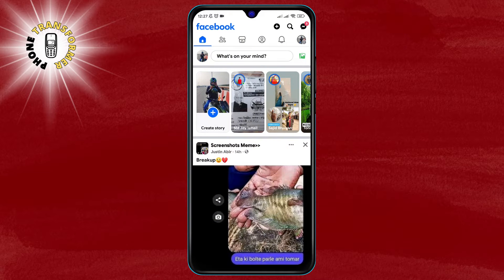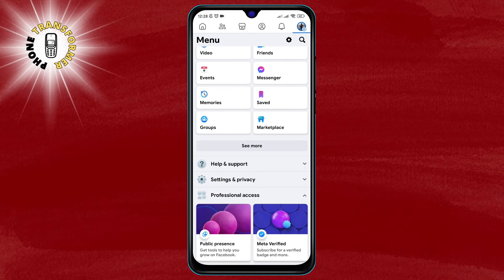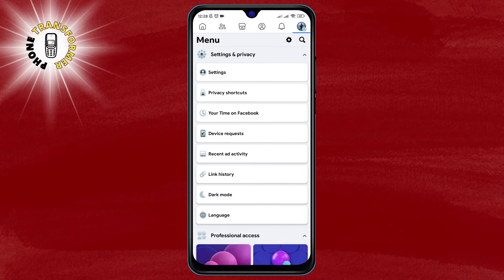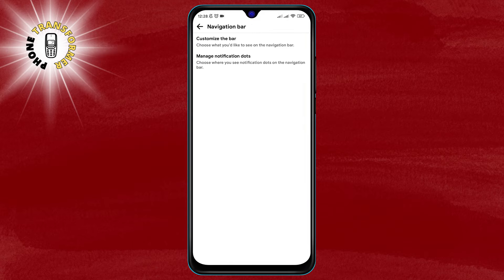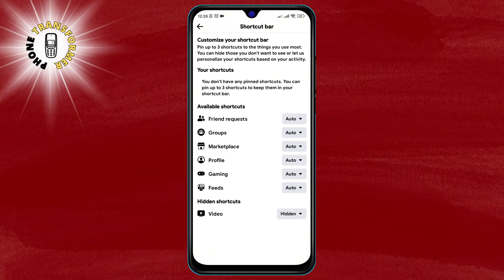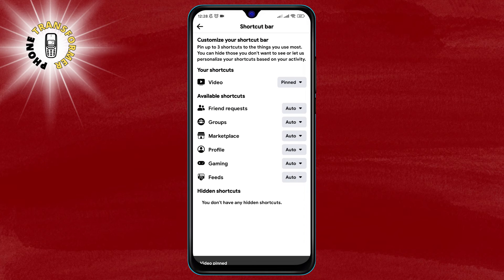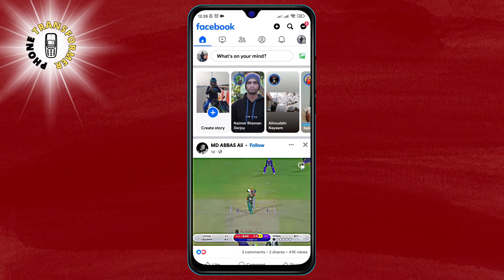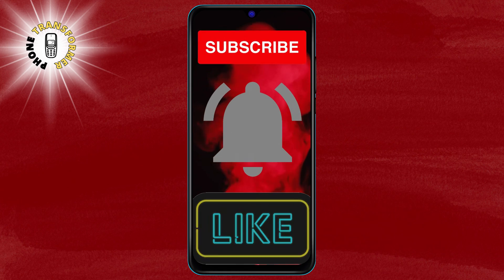How to Fix Facebook Watch Video Icon Tab Missing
Hello! Welcome to Phone Transformer. In this video, we will be discussing how to fix the issue of the Facebook Watch Video Icon Tab Missing. This is a common problem that many Facebook users face, and we are here to help you solve it. Our video will provide you with a detailed explanation of the issue and how to fix it.

- Facebook Watch
- Video Icon
- Missing
- Shortcut Bar
- Settings